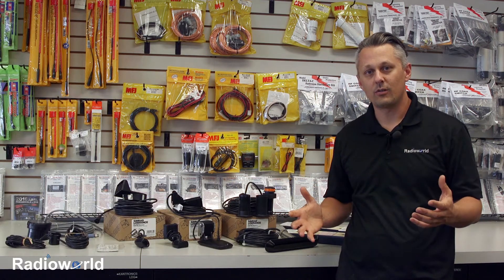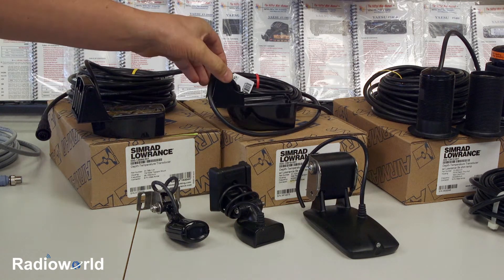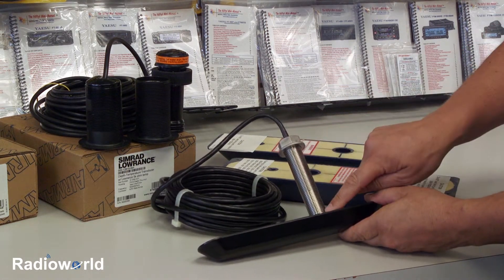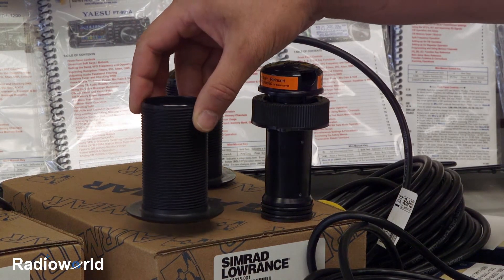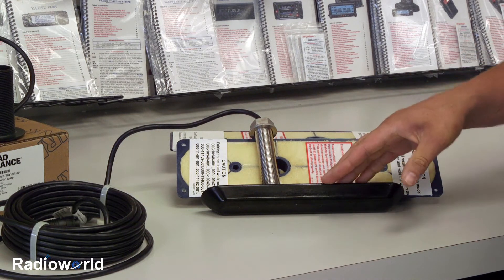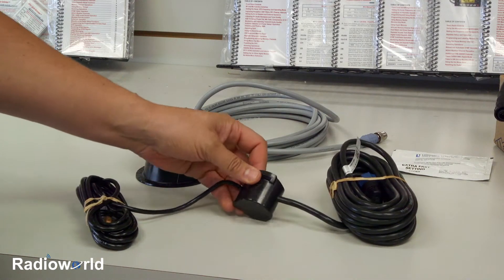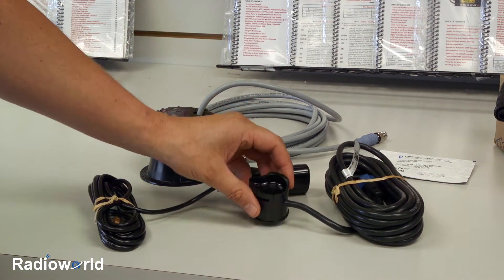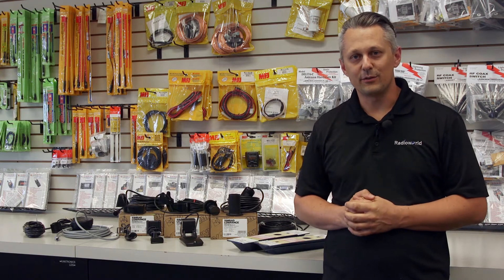Transducer Selection Options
There are many transducer options to choose from.  This video should help you narrow down what is best for your boat!